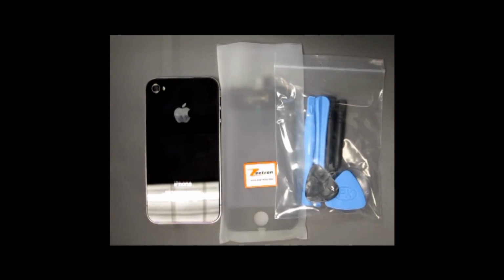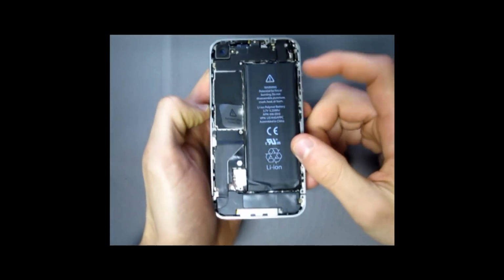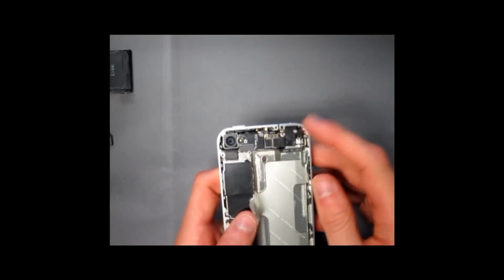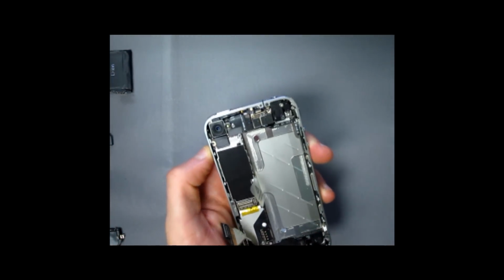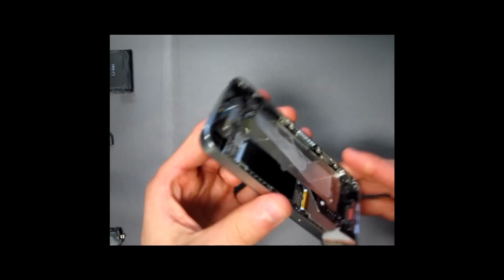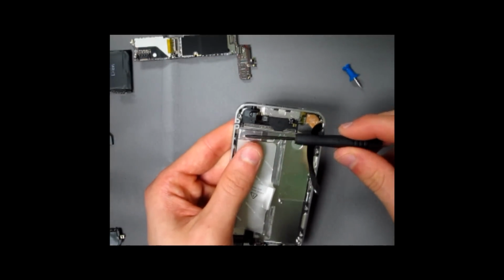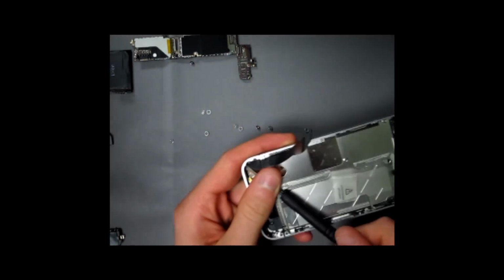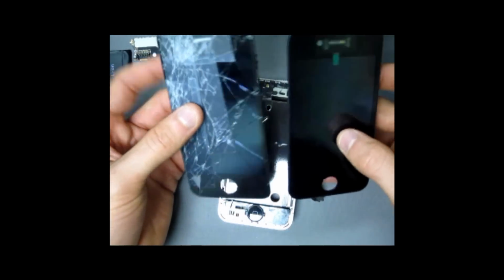iPhone 4 Glass Screen + Lcd Replacement Directions (Step by Step) PART 1 Zeetron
Zeetron specializes in repair parts, such as digitizers, LCD's, flex cables, headphone jacks, home buttons, screens in various colors, and just about any part that you need to repair any model iPhone, iPod, or iPad.

- This video is for the iPhone 4 Digitizer/LCD screen replacement.